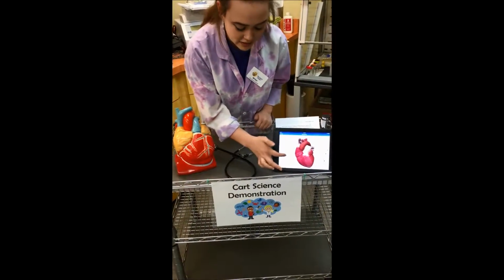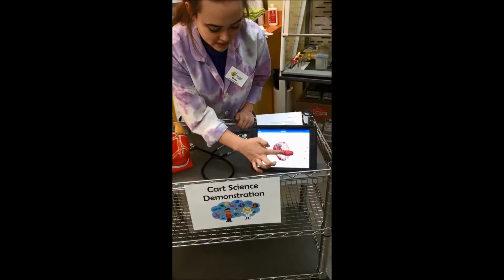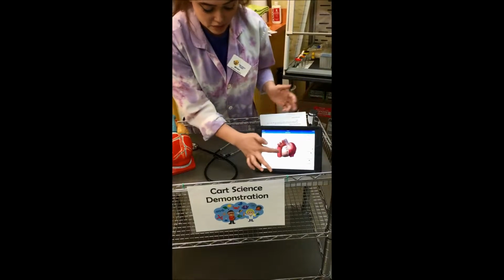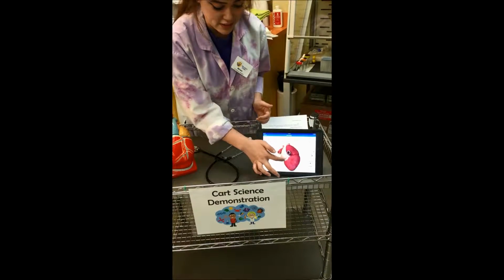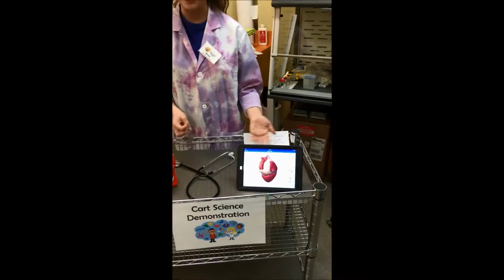Heart Rate Demo